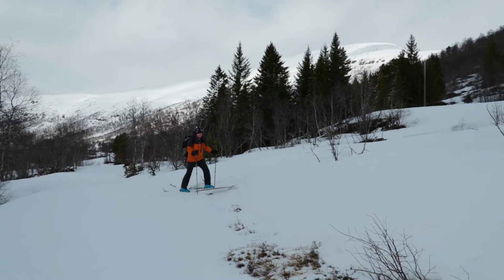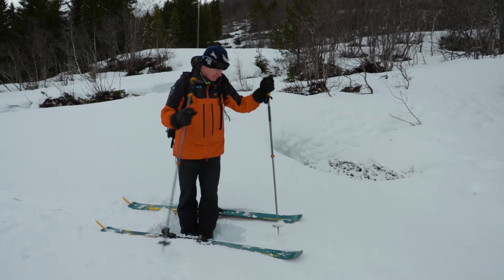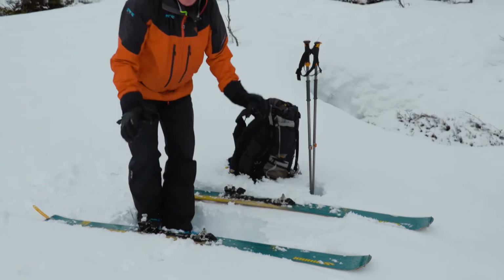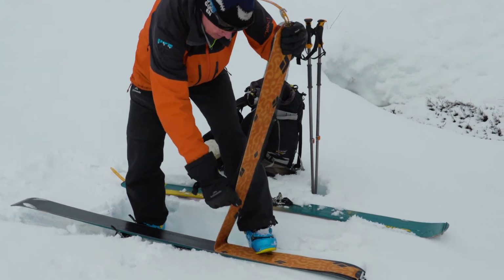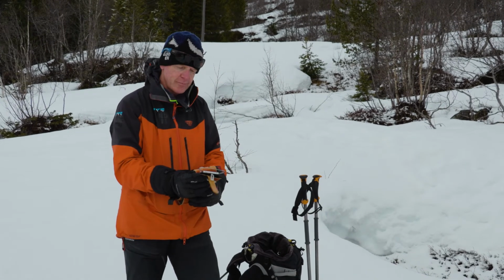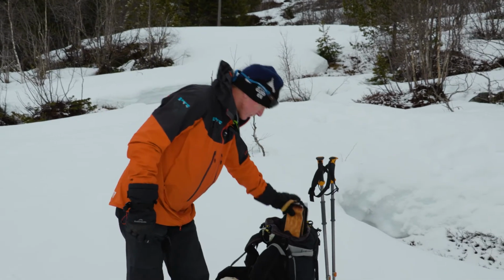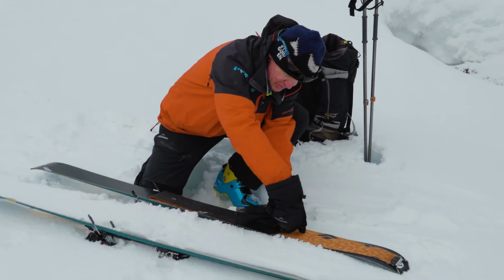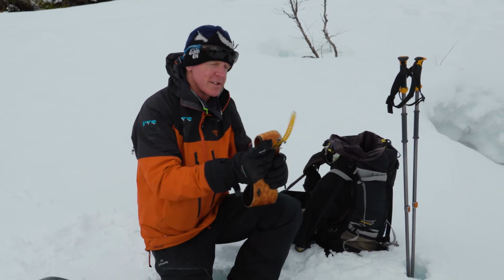How to take off your skins while ski touring - Uteguiden´s ski touring school - Episode 2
Our guide Gordie will through these videos give you his best ski touring tips.

Today, people want to travel safely in the outdoors. Uteguiden offers guidance and education to give you a unique experience in nature combined with top service!

Topptur, ski touring, Skredkurs, avalanche course, Uteguiden, Norway, Sunnmøre